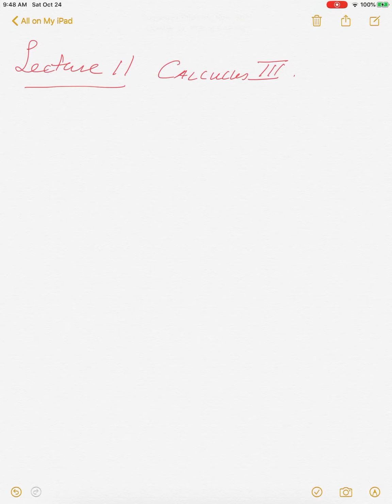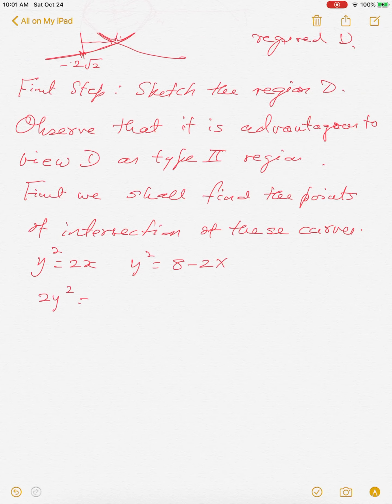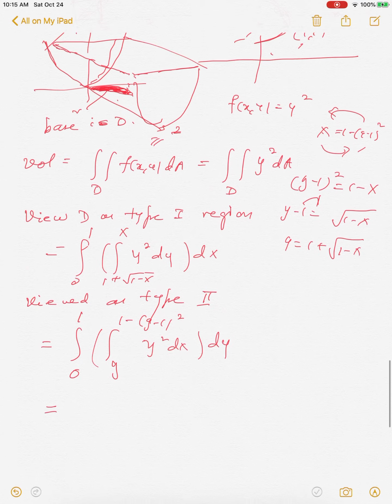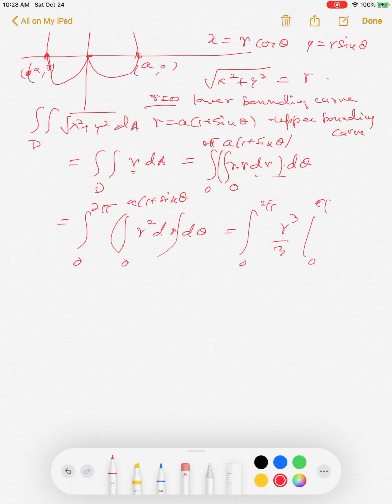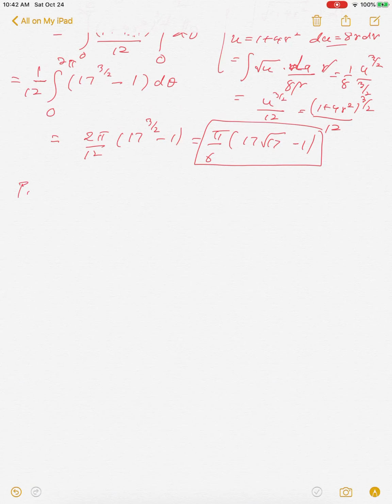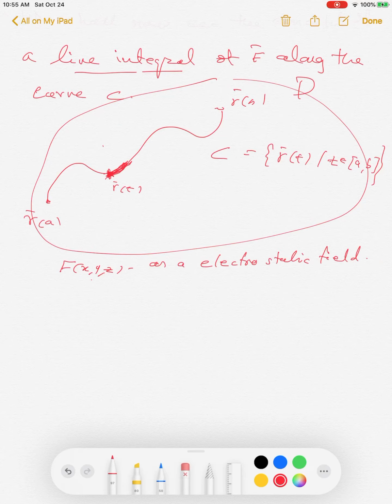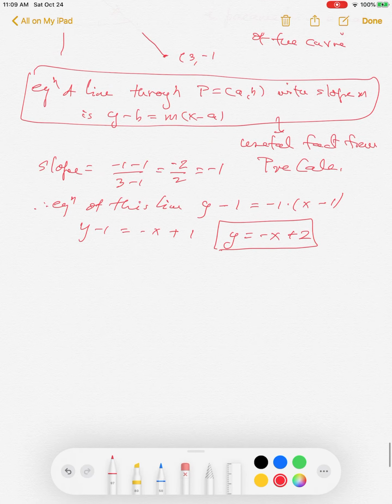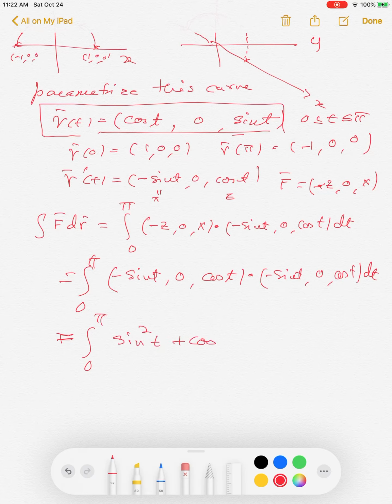Lecture 11 : Calculus III